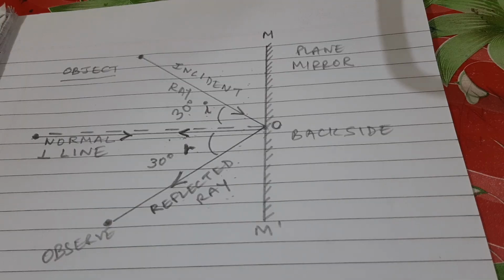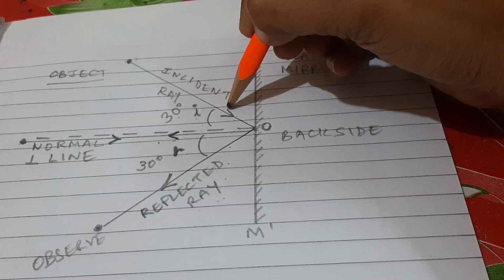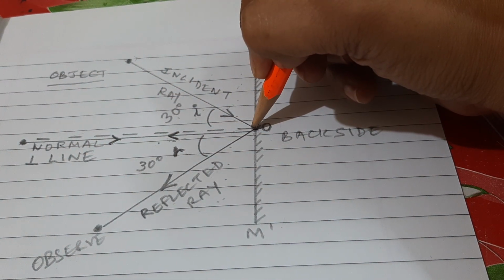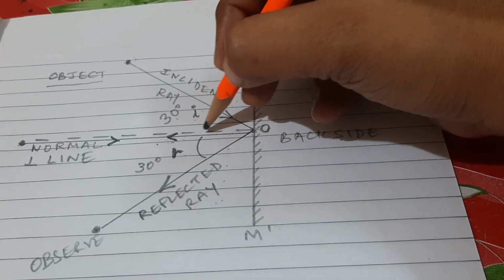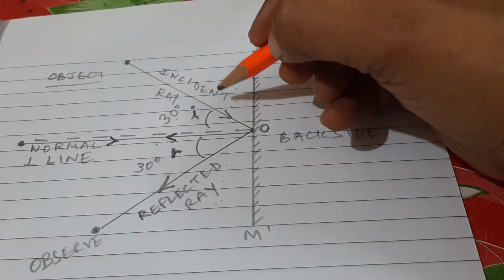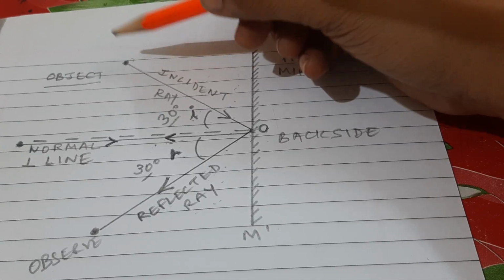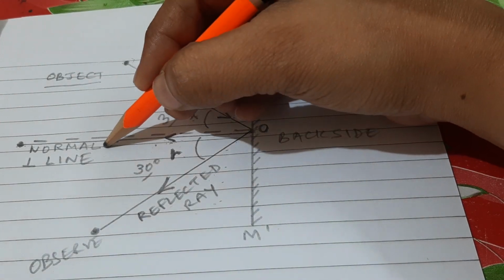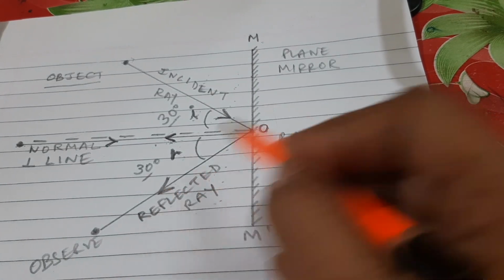Class 10 Reflection of light from plane mirror.